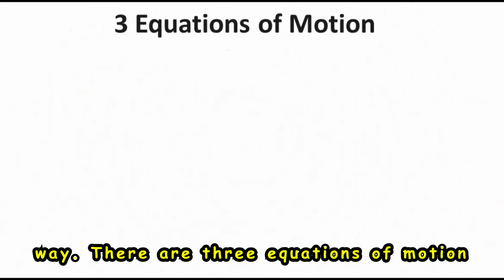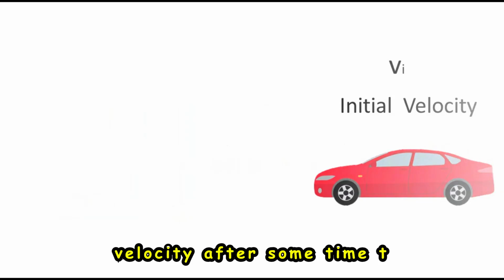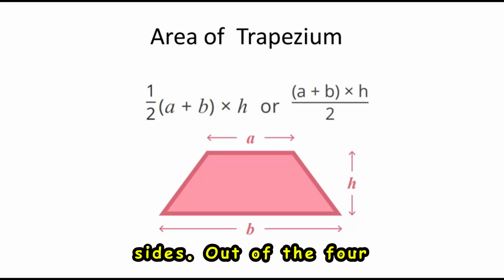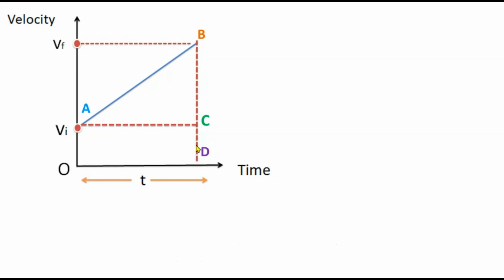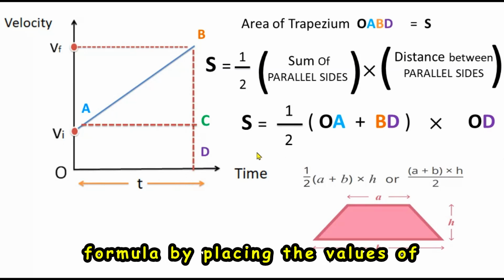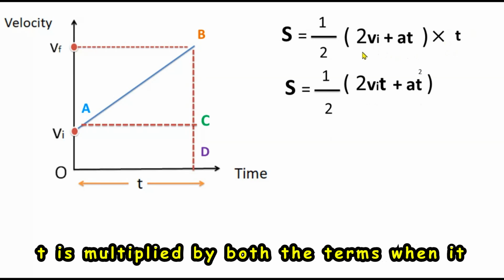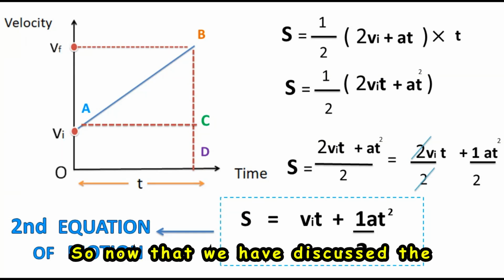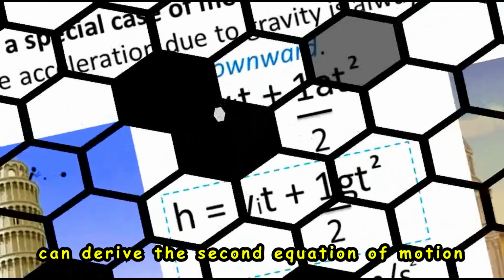How to derive Second Equation Of Motion ? DERIVATION by Graphical Method | Physics | Noor Zainab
In this video, we dive into the derivation of the 2nd Equation of Motion step-by-step!
🔹 Equation Derived:
s = ut + ½at²
🔹 Topics Covered:
✅ Understanding velocity-time graphs 📈
✅ Step-by-step graphical derivation ✏️
✅ TIMELINE
0:00- EQUATIONS OF MOTION
0:41-BASIC CONCEPTS
1:31-DERIVATION
7:51-FREEFALL MOTION